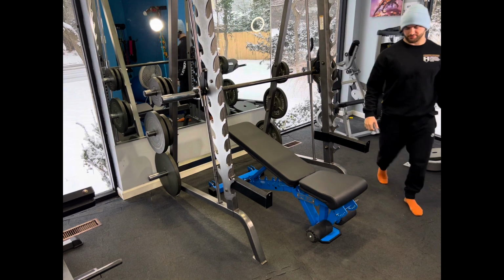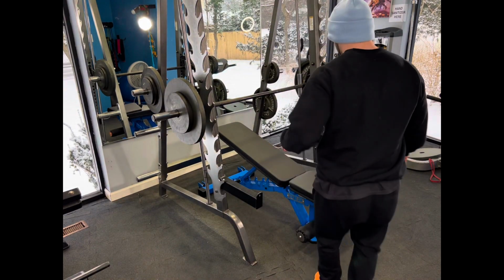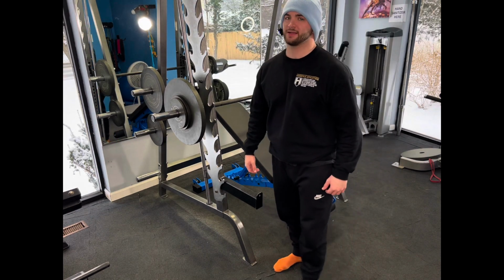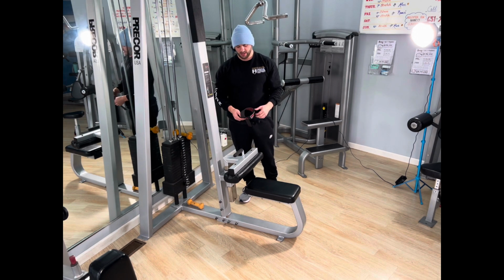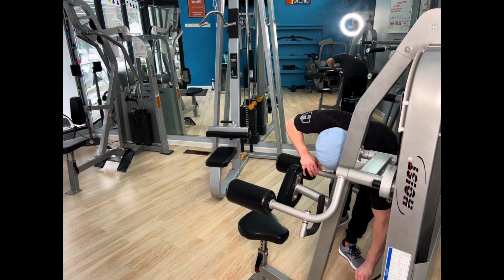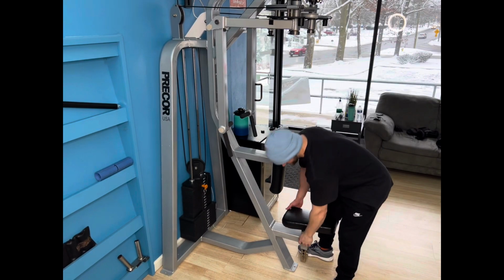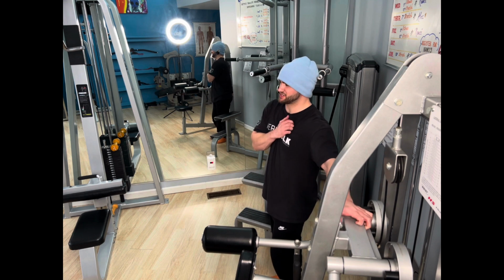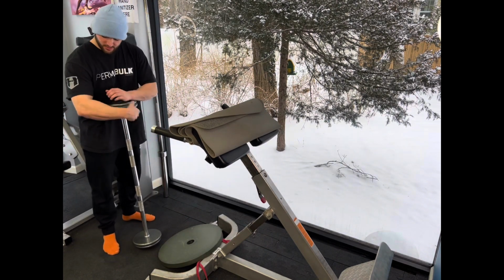FINDING THE PERFECT SPLIT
Phone died during couch talk. Chest back shoulders arms. All that stuff.